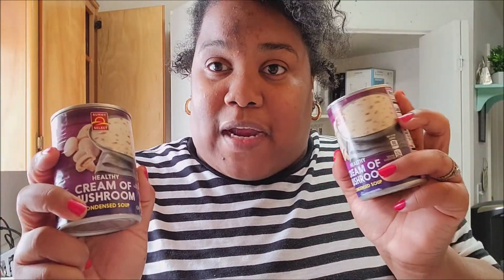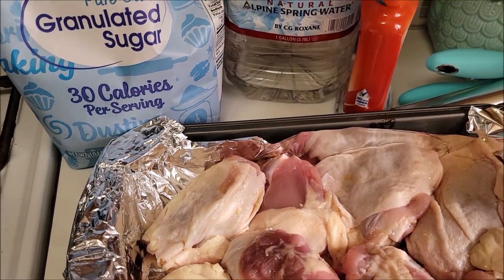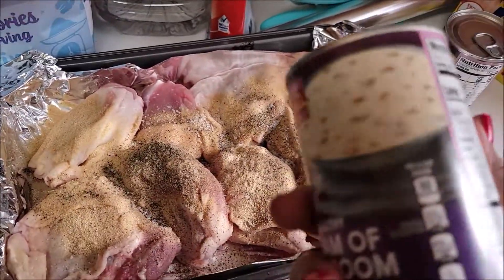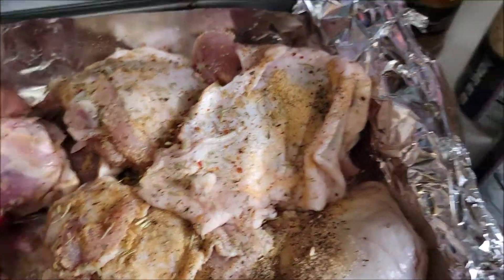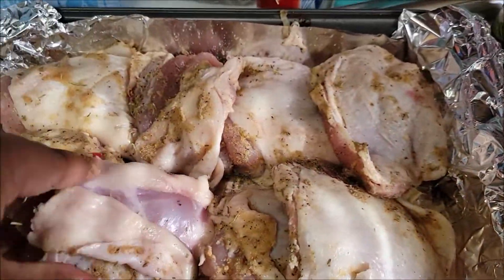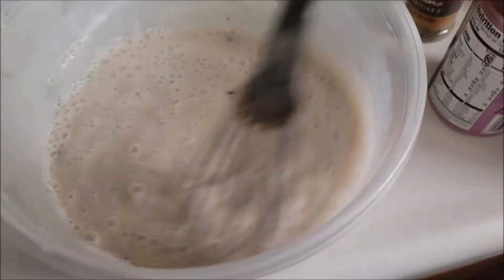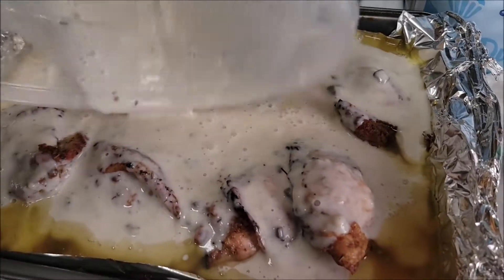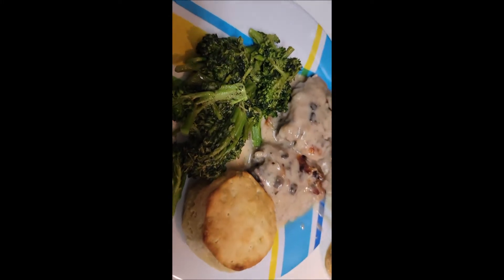Cream of Mushroom ,Chicken Dinner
Easy dinner and good :) hope you all enjoy and try this at home!